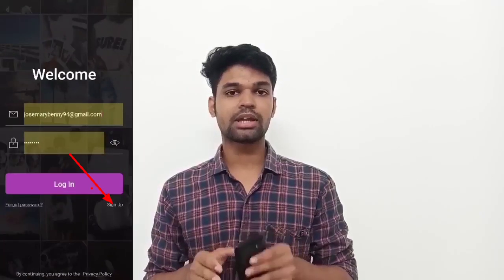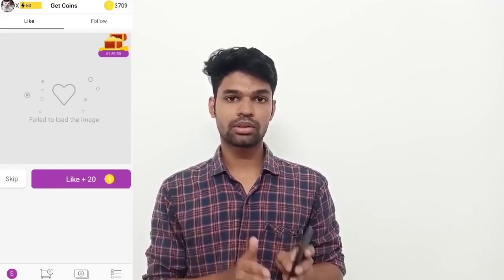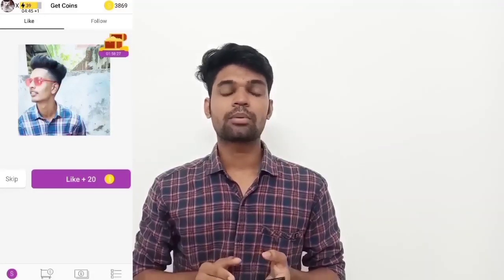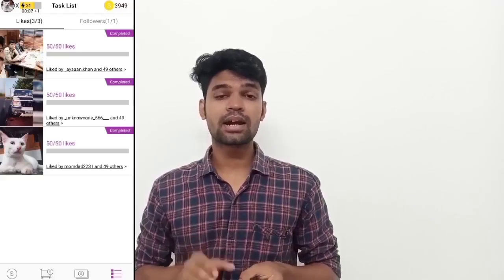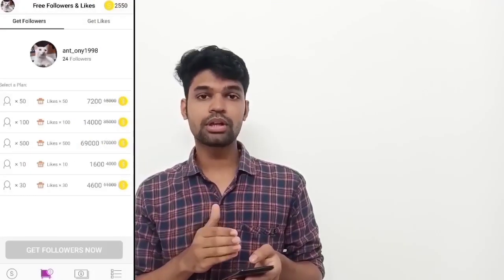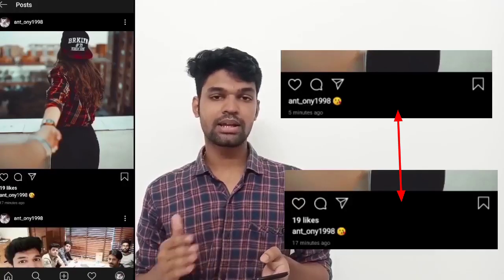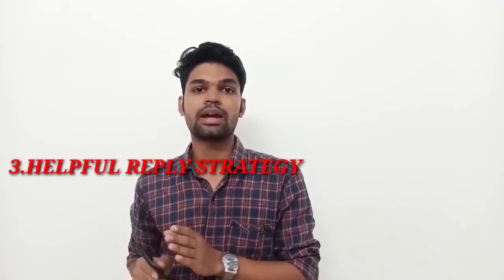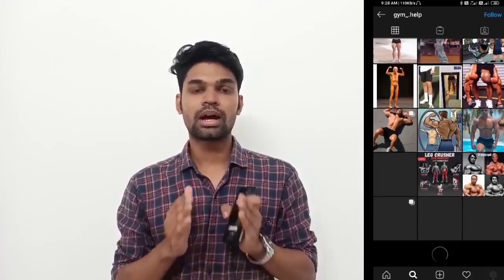𝙐𝙣𝙡𝙞𝙢𝙞𝙩𝙚𝙙 𝙁𝙧𝙚𝙚 𝙄𝙣𝙨𝙩𝙖𝙜𝙧𝙖𝙢 𝙁𝙤𝙡𝙡𝙤𝙬𝙚𝙧𝙨 𝙞𝙣 2020 |💯 𝙂𝙀𝙉𝙐𝙄𝙉𝙀 | 𝙬𝙞𝙩𝙝 𝙥𝙧𝙤𝙤𝙛 𝙫𝙞𝙙𝙚𝙤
Hello friends, welcome to Entertainment Villa new video. In this video we will show you how to increase your Instagram followers and likes .       I hope you guys enjoy this video.

ഈ വീഡിയോ skip  ചെയ്യാതെ കാണാൻ ശ്രെമിക്കുക.